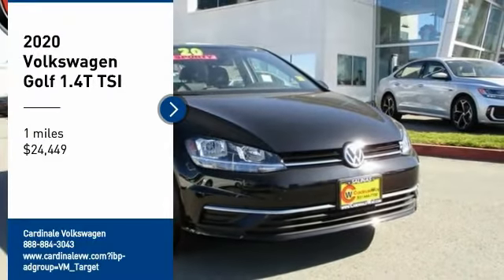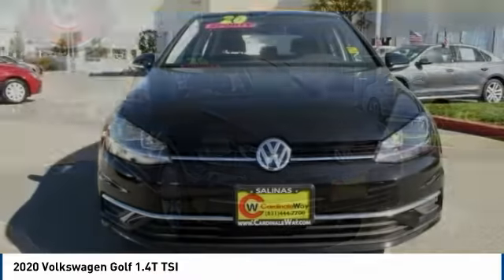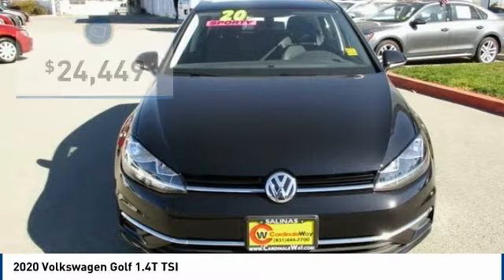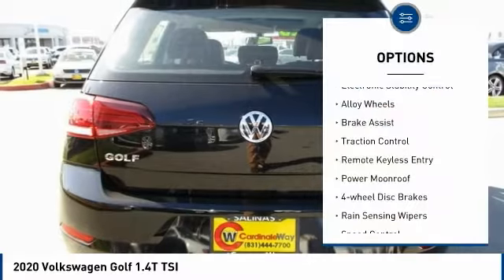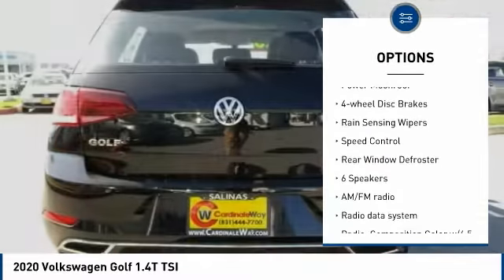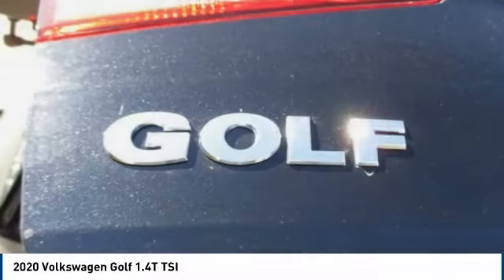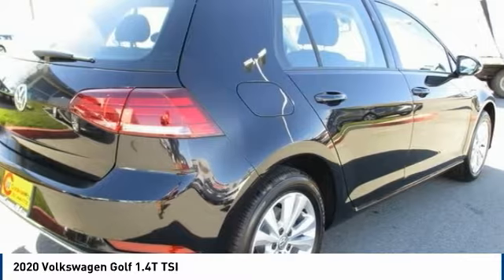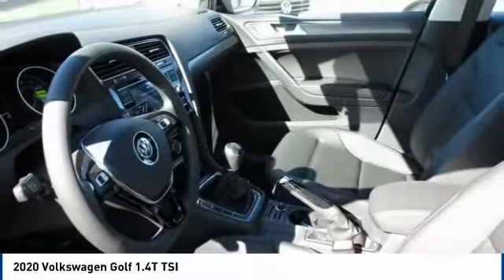2020 Volkswagen Golf 1.4T TSI FOR SALE in Salinas, CA V2749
Stop in today for a test drive of this N 2020 Volkswagen Golf

Cardinale Volkswagen
500 Auto Center Circle

Black 2020 Volkswagen Golf 1.4T TSI   We develop outstanding relationships where everyone wins! We are happy to send you a personalized video of any of our new and used cars, trucks or SUV s. Just call, text or email and ask. Recent Arrival! 28/36 City/Highway MPG     Vehicle price and availability are subject to change without notice.